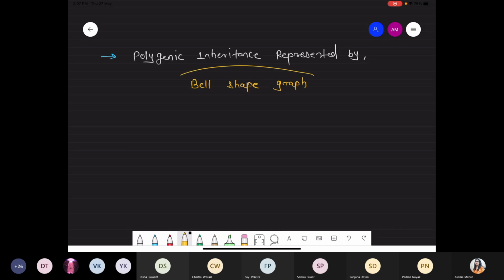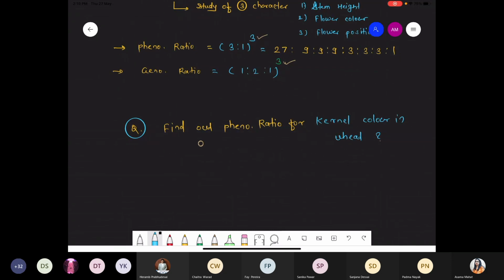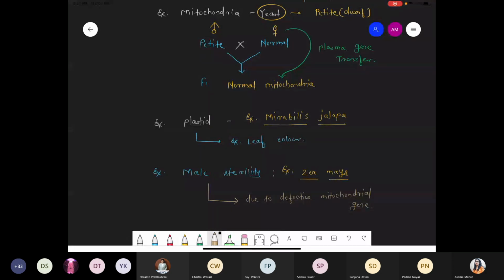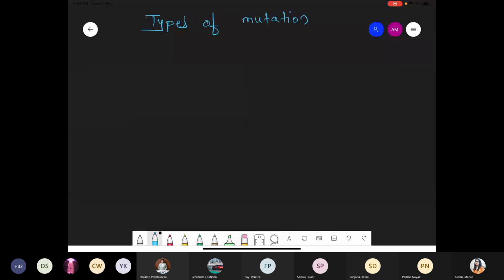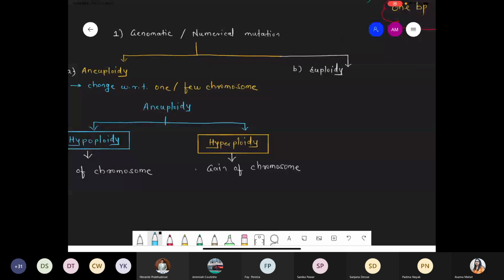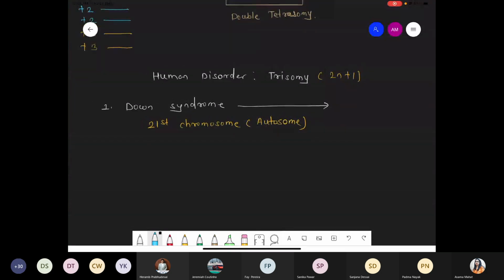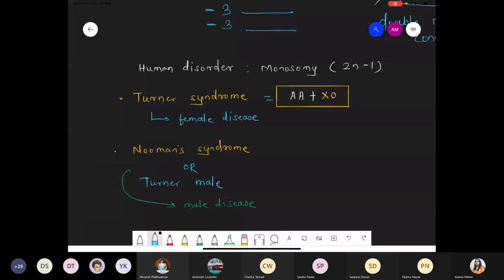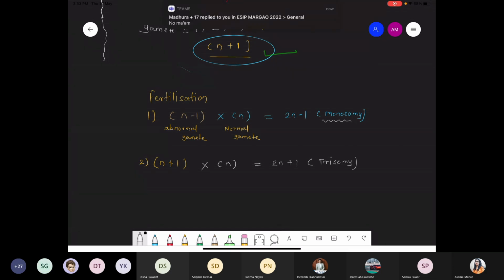BOTANY HUMAN SKIN COLOUR